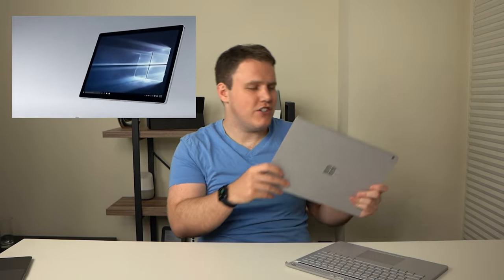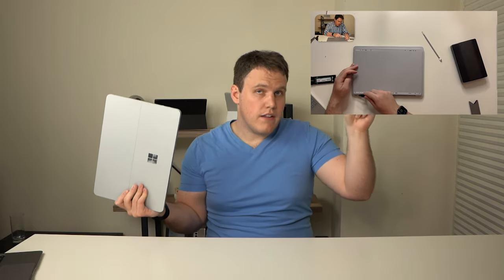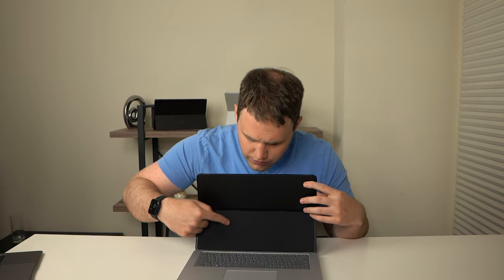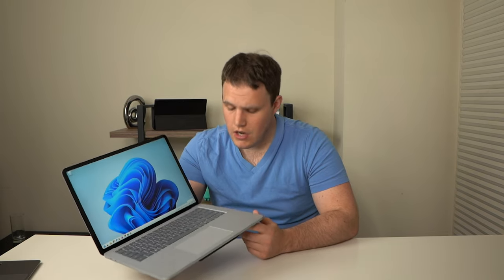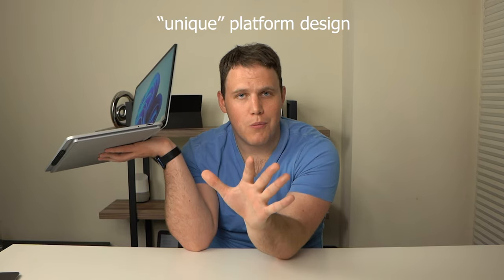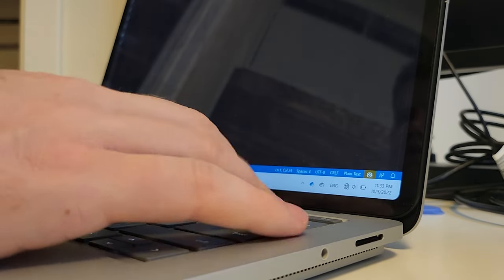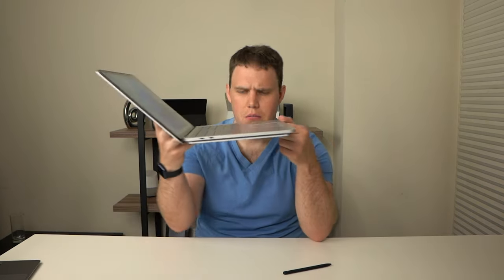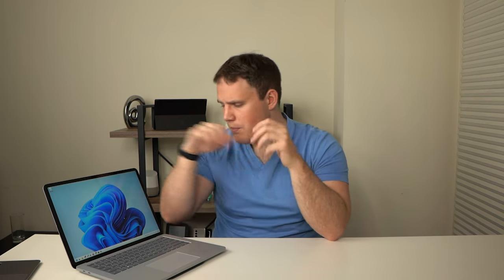Surface Laptop Studio Review: The Future of Surface is Bright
For day 7 of Microsoftober, we're doing a full review of Microsoft's latest and greatest Surface device: the Surface Laptop Studio. This design is unlike anything else on the market, and it's a big departure from its predecessor, the Surface Book.

Buy the Surface Laptop Studio here: (this is a partner link, meaning I might earn a small amount from your purchase)